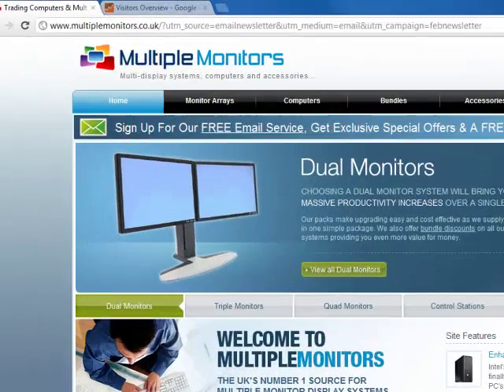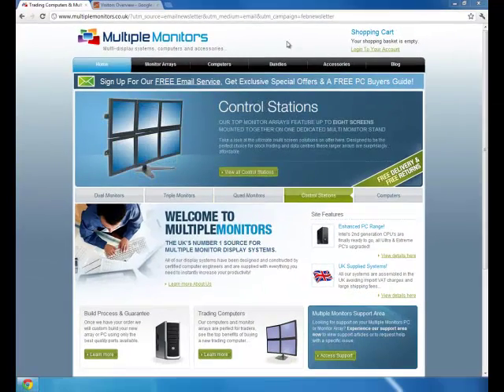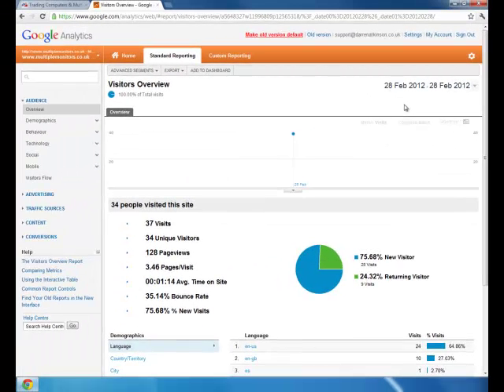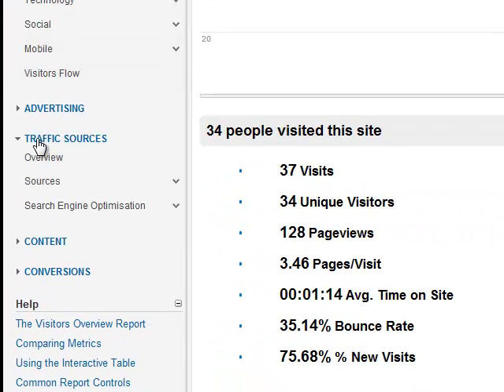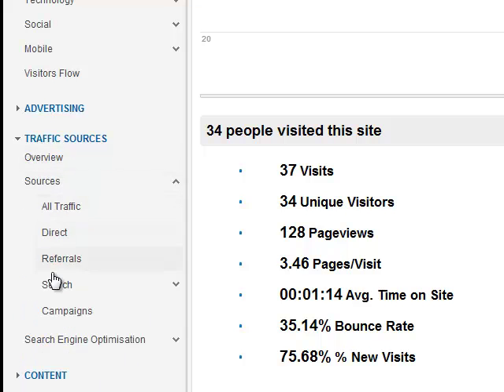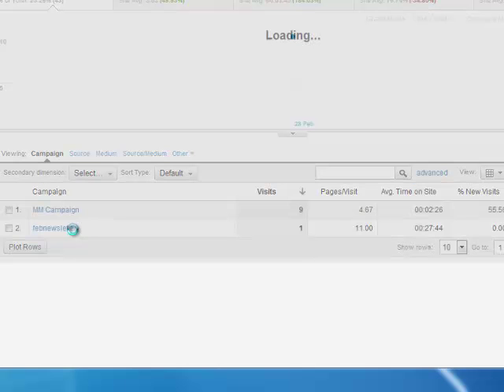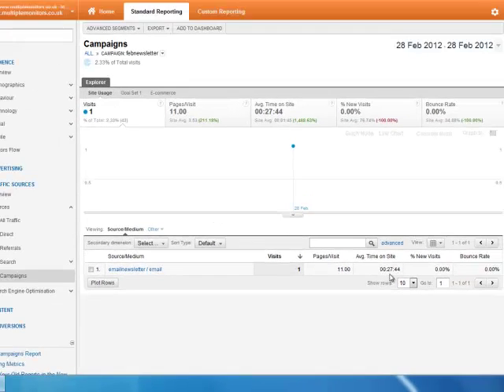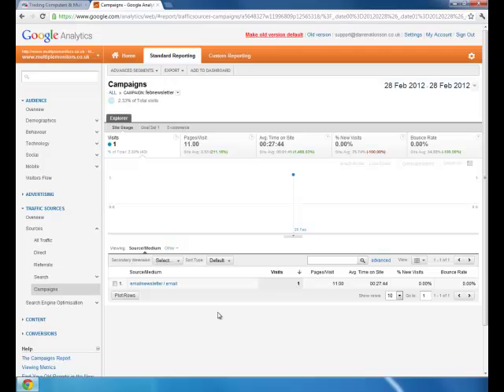Analytics Link Tagging, How To Successfully Implement Link Tagging in Google Analytics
From the blog post - How to take advantage of 'link tagging' for Google Analytics to track visitors to your website from your various inbound links far more effectively.